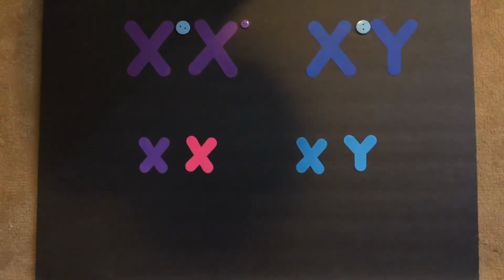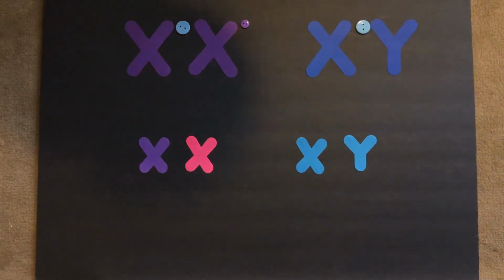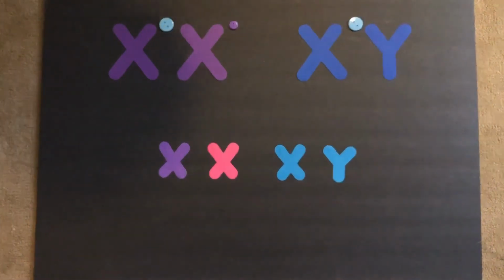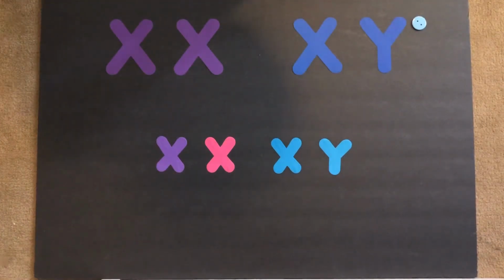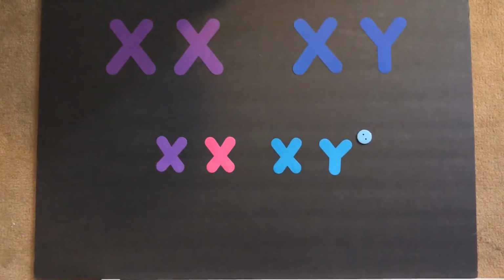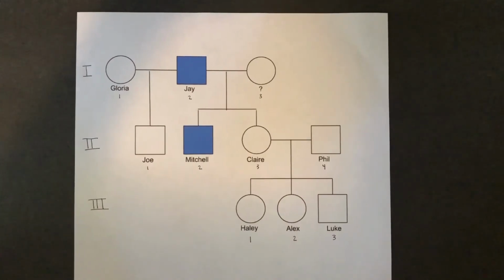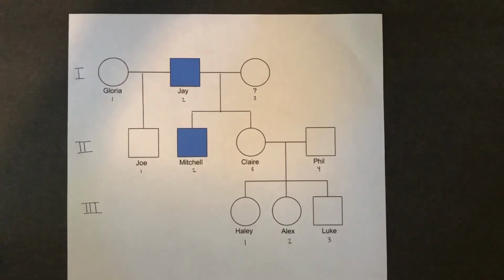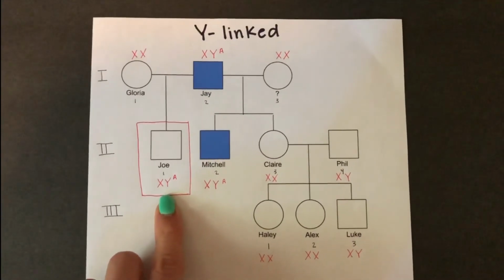GN 311 Exam Mini Video Module 1